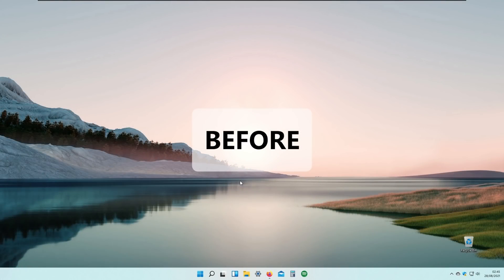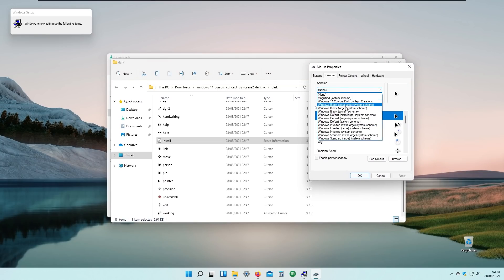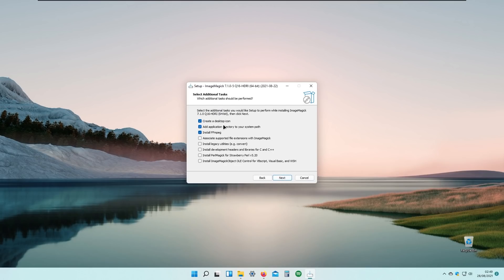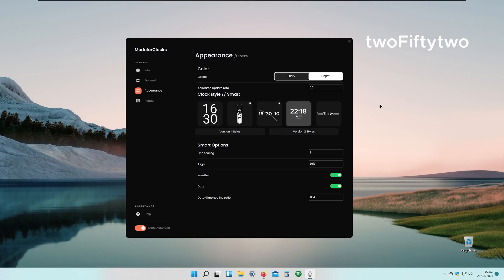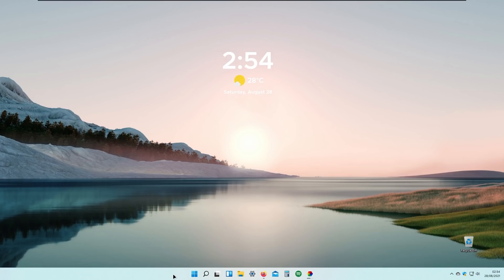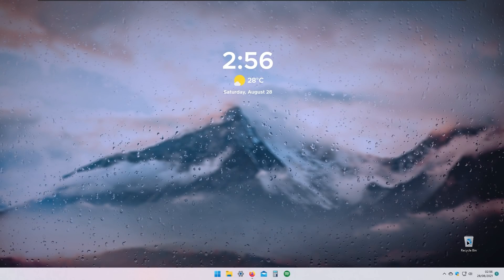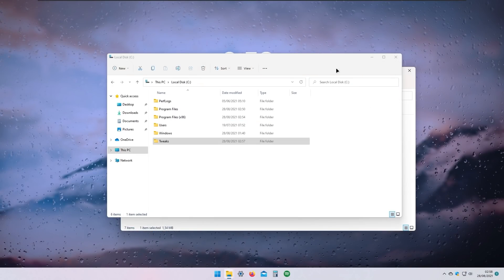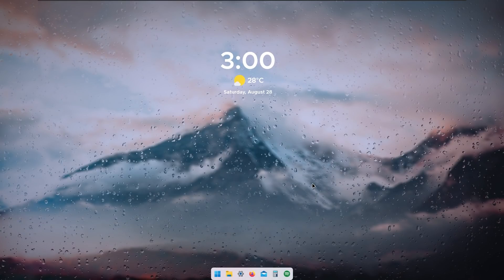How To Make Windows 11 Look Beautiful! || Customize Windows 11 || Make Windows 11 Look Better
Hi and welcome in this video I will show you quick how to tutorial how to make windows 11 look beautiful. I will guide you step by step to complete this tutorial and elevate your windows 11 experience.

⏱ Timestamps:
0:00 - Intro
0:38 - Cursor
2:10 - Rainmeter Widget
6:14 - Lively Wallpaper
10:19 - RoundedTB
12:43 - Outro

Artist: tubebackr
Track: No Regrets